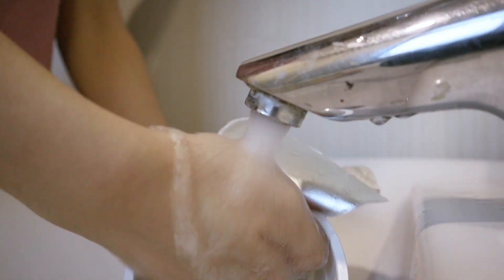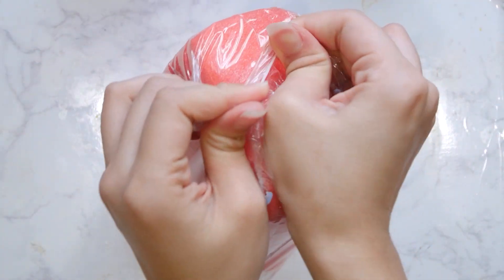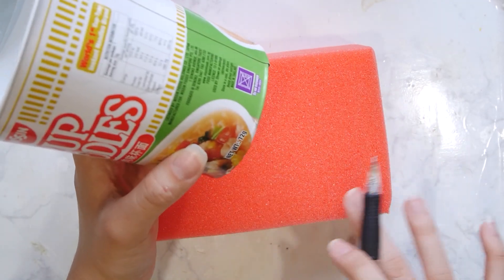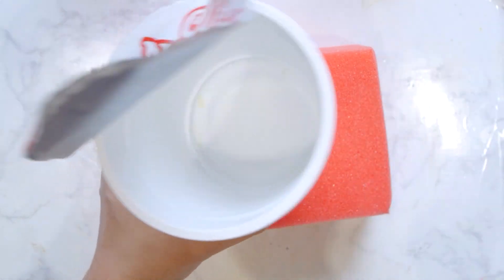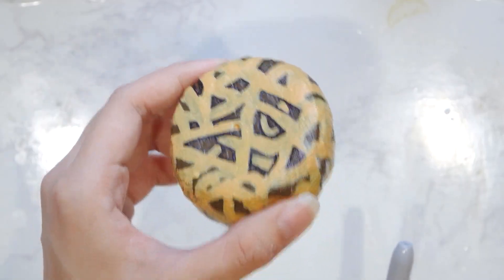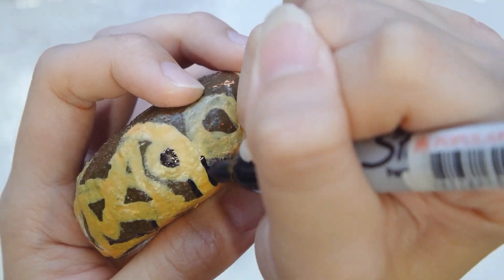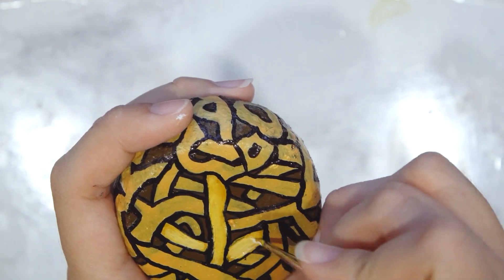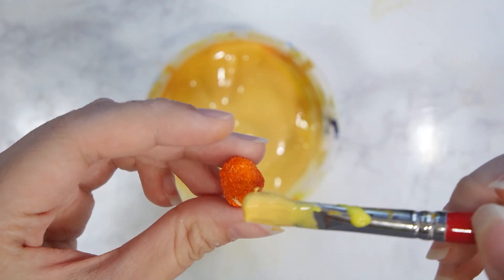🥡 TURNING FOOD INTO SQUISHY! 🍲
MORE EXTRA SQUISHY RELATED VIDEOS COMING SOON!

Thank you for all the love and support, love you guys to the moon and back. 🌝🌚
( even if you hate me D: )
Reached 5,248 subbies !

I am going to be uploading my video on my new dailymotion account! :)
Go watch it there if you are interested..
(Available for people who have no access to Youtube)

Where are you from: Malaysia
Camera: Panasonic Lumix DMC-GF8 and Canon EOS M50